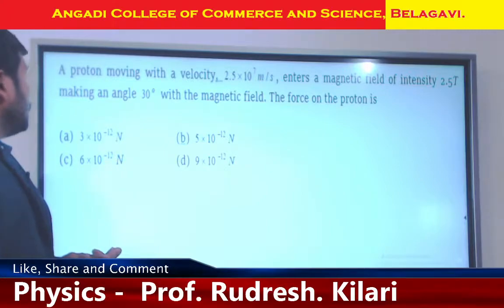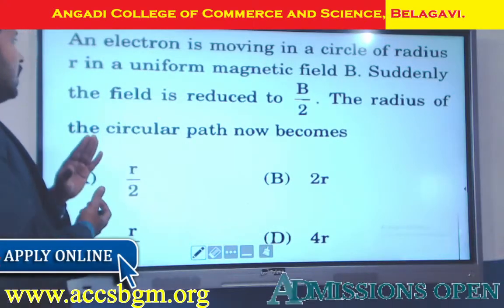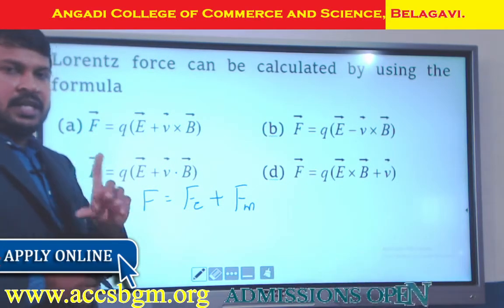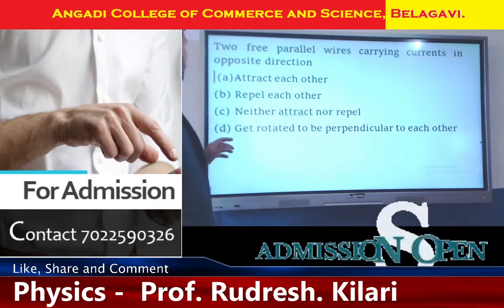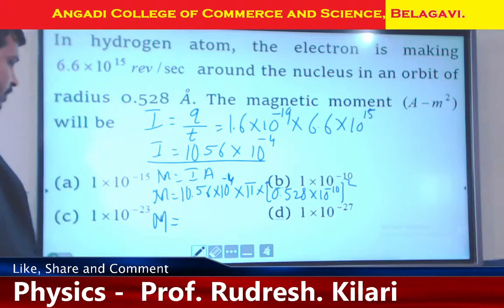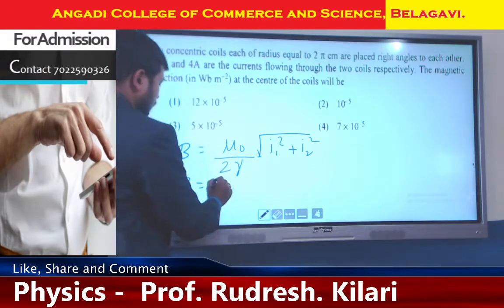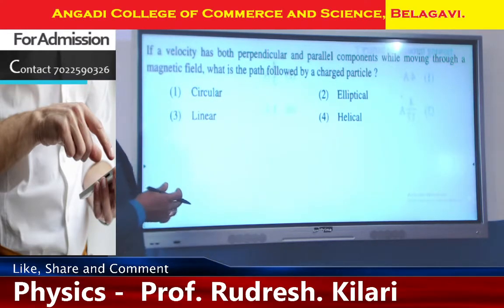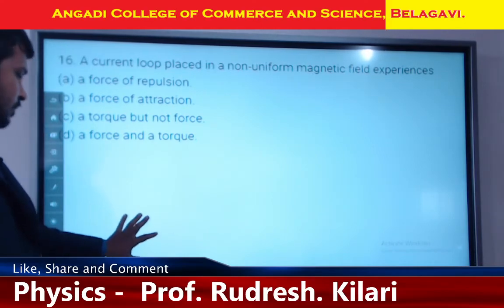13/06/2020 ( K-CET & NEET ) Moving Charges 2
13/06/2020 ( K-CET & NEET ) Moving Charges 2